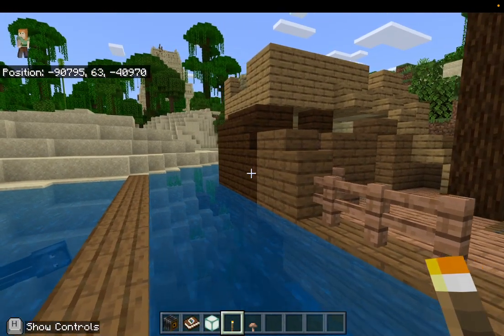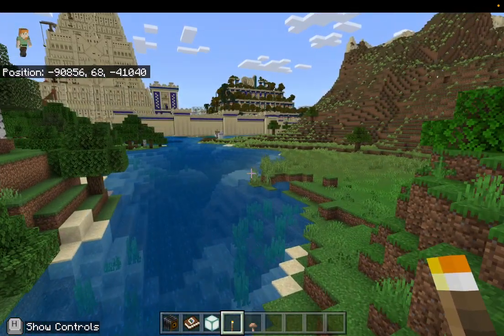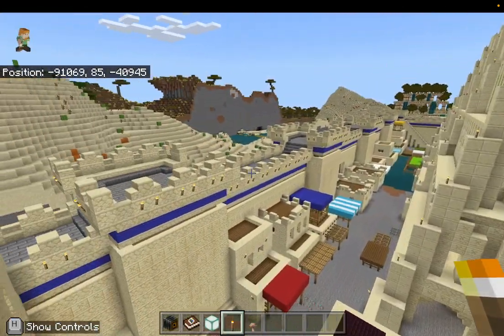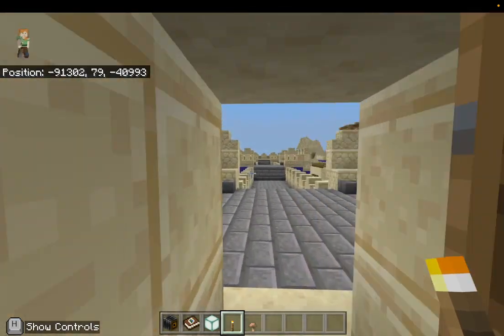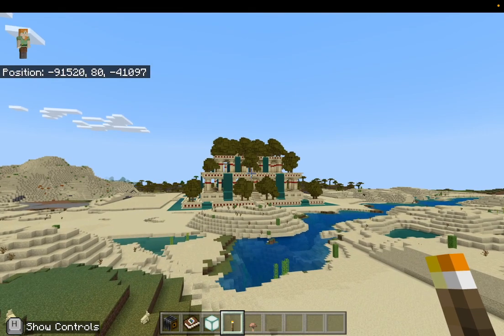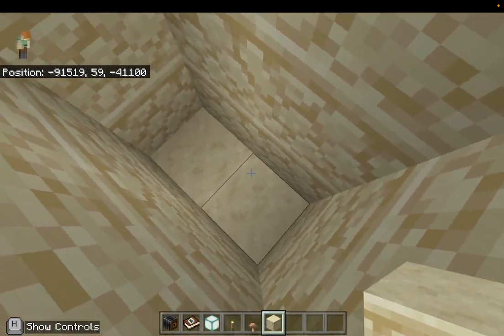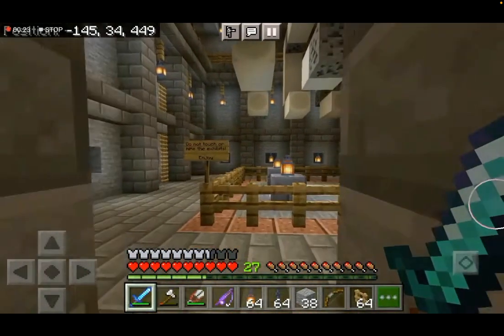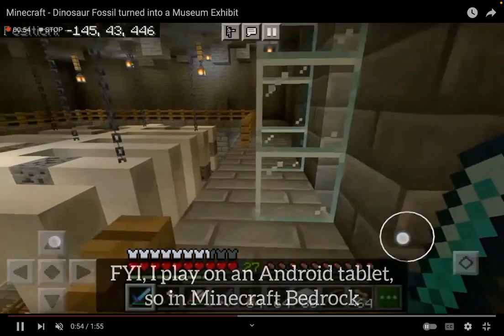Archaeogaming with Minecraft - Ancient City of Hillah ٱلْحِلَّة and Hanging Gardens of Babylon.